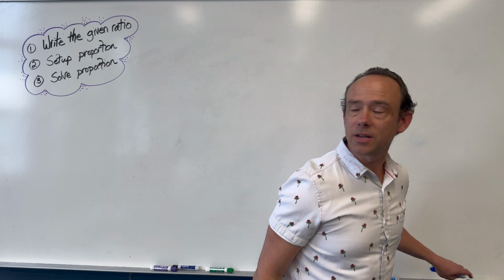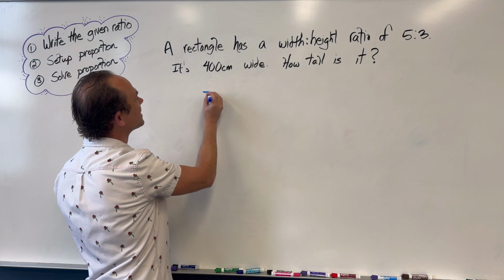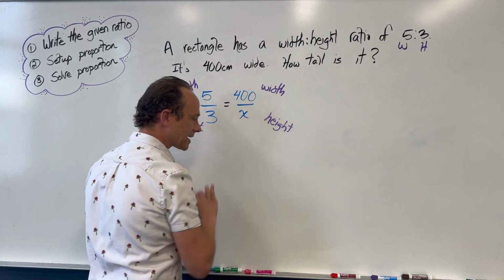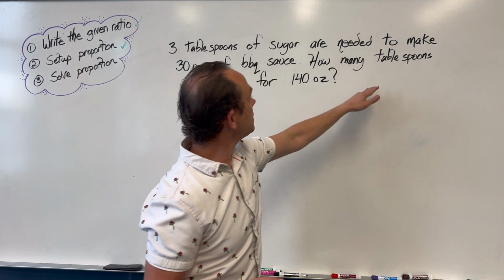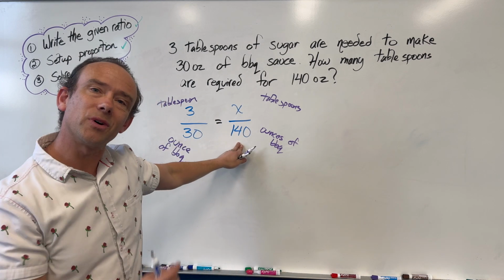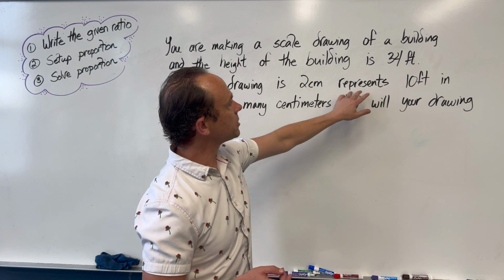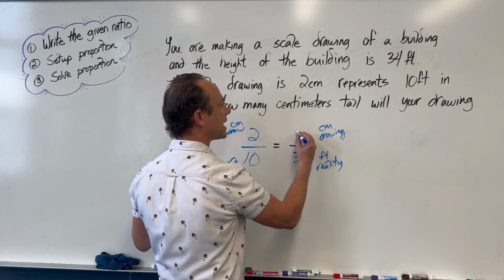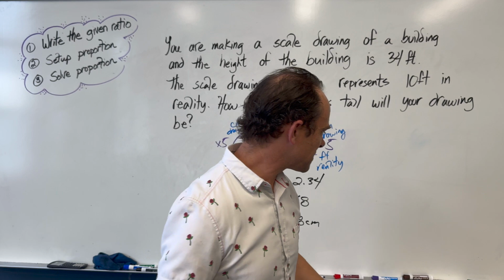Ratio & Proportion Word Problems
Made easy - write the given ratio, setup proportion, solve proportion.